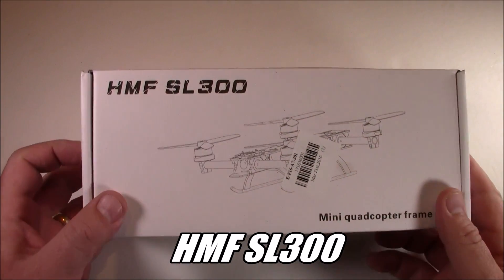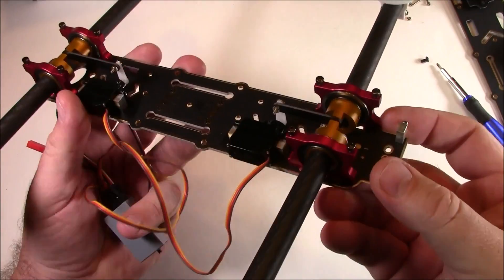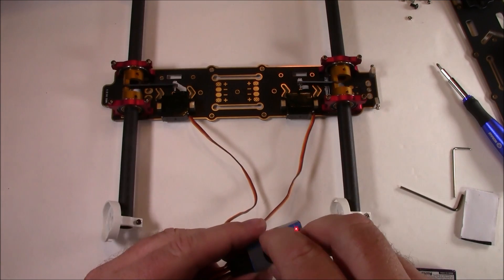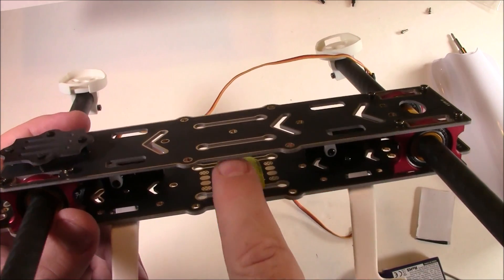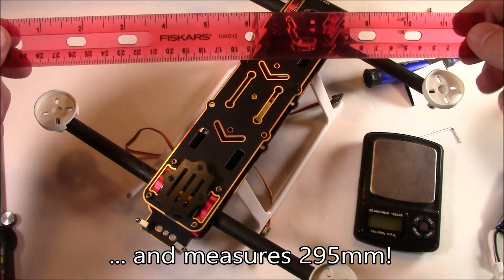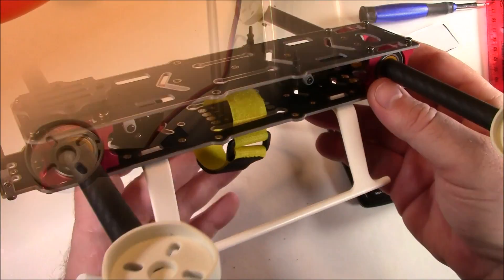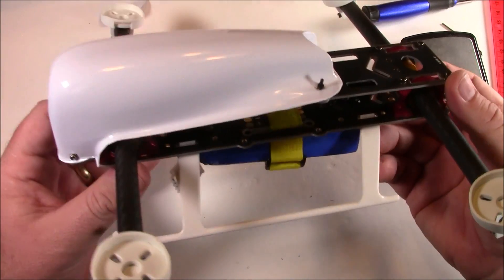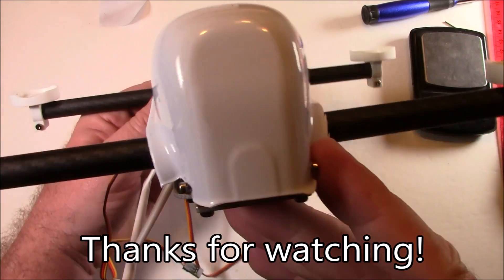HMF-SL300 Tilting Motors Quadcopter Frame Review from GearBest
The HMF-SL300 has tilting motors to move the quadcopter forward and backward instead of tilting the entire quadcopter.  This allows for the FPV camera to point nearly straight forward and still be able to see clearly at high speeds.  The downside to this type of frame is the extra weight of the bearings and servos required to tilt the motors.  However, they can be compensated for, somewhat, by using 6" props.  I haven't seen many of these being flown, but that is probably due to the higher complexity of the build than required by flat frames... kind of the same reason there aren't many tricopter pilots.